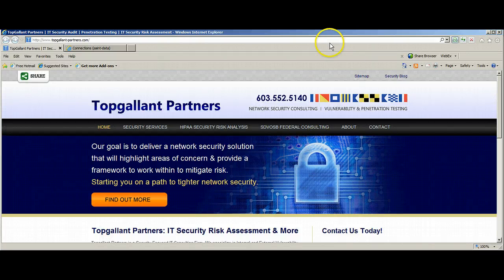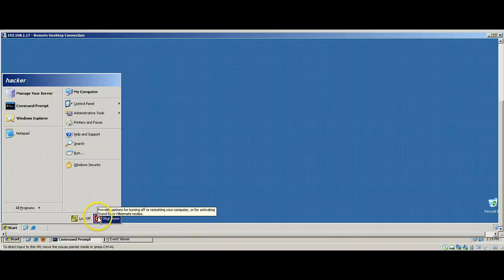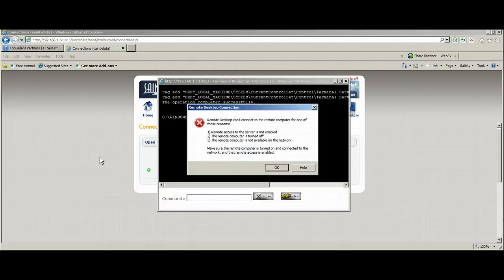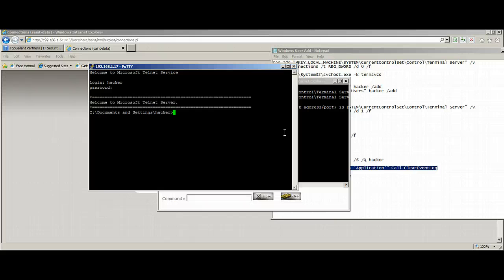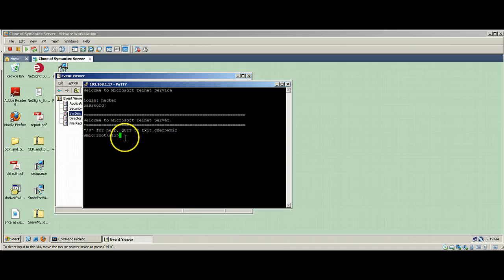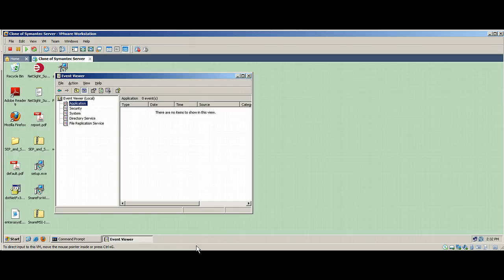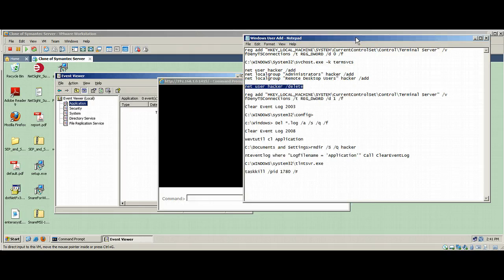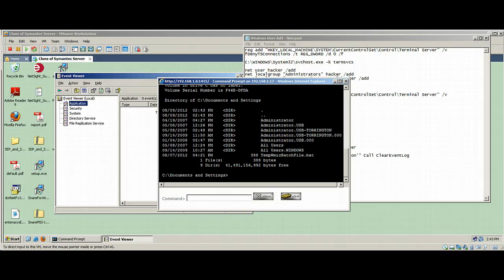Post Exploitation: Covering Your Tracks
Video shows you how to use Saint Penetration Testing Server and Windows Command Line to Clean Up and Cover your tracks after successfully exploited a device